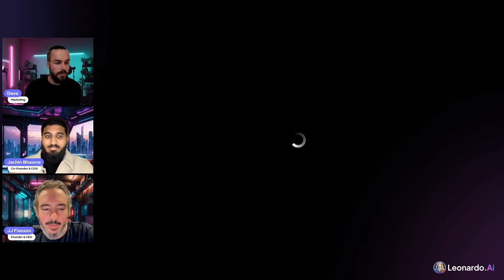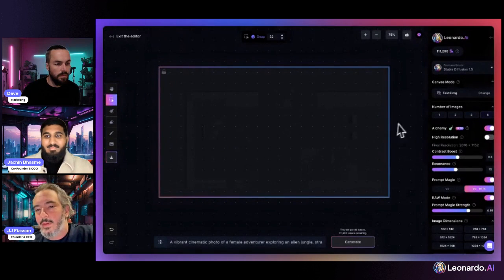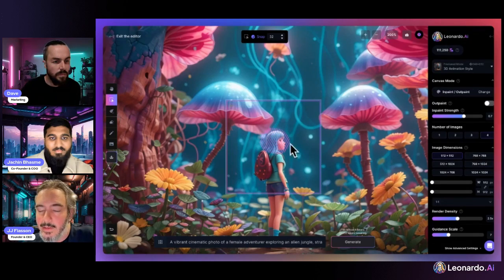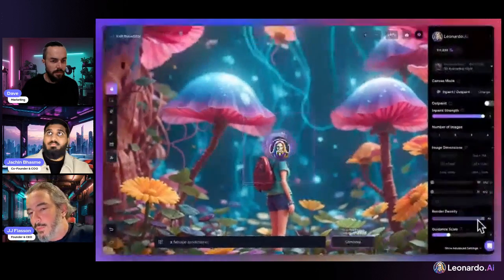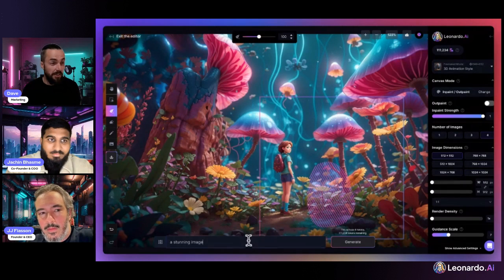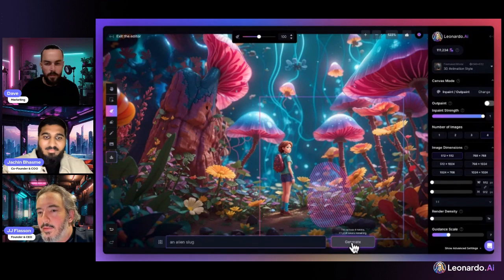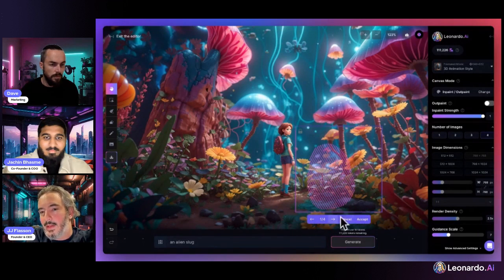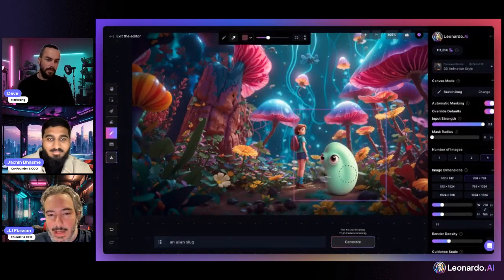How to use Leonardo Ai Canvas - Inpaint & Outpaint | Official Q&A with the Leonardo.ai Team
Welcome to our official Q&A video with the Leonardo.ai team. In this tutorial, we'll guide you through how to use Leonardo AI Canvas, focusing on the exciting features of Inpaint & Outpaint.

In this deep-dive session, we'll cover:

Introduction to Canvas Editor Modes: We'll explain the functionalities of Text image, Inpaint outpaint, Image to image, and Sketch to image, and how they can be utilized to enhance your work.

A detailed walk-through: We'll walk you through creating and editing an image on the canvas without jumping between different sections of the platform.

Leveraging fine-tuned models: Find out how you can use the enhanced capabilities of all fine-tuned models within the canvas.

Enhancing image details: We'll demonstrate how to improve image details using the feature 'render density' and the inpaint strength slider, focusing on small and intricate parts like faces.
Adding and removing elements: Learn how to finesse certain elements of a scene or add and remove components using Inpainting and Outpainting.

We'll be working on an image of a female adventurer, exploring an alien jungle, inspired by the vibrant and colorful world of Rick and Morty. Through this, we'll introduce you to techniques and strategies that can help improve your own canvas artwork.

This video is a great resource for anyone looking to improve their skills in using Leonardo AI Canvas or anyone curious about the potential of AI in graphic design and illustration. Whether you're a beginner or an experienced user, you're sure to find something of value here.

Join us as we dive into the world of AI-generated art with Leonardo AI Canvas!